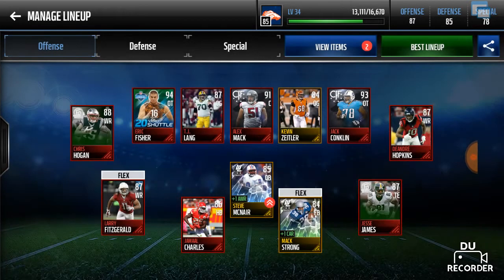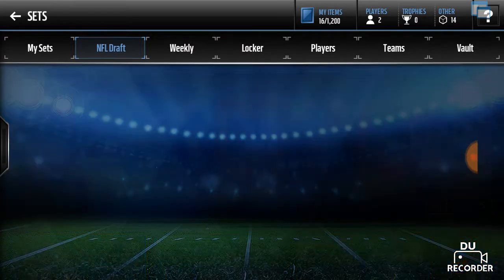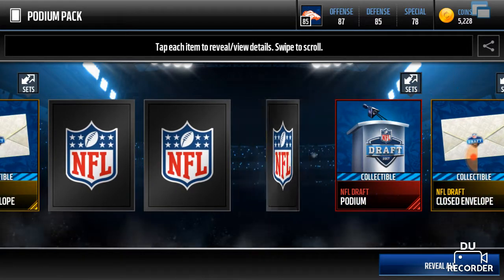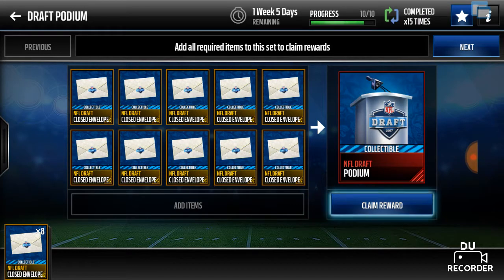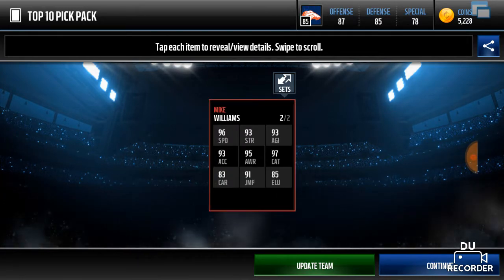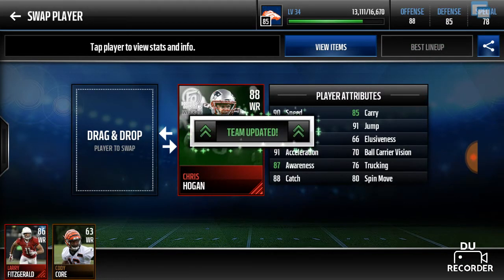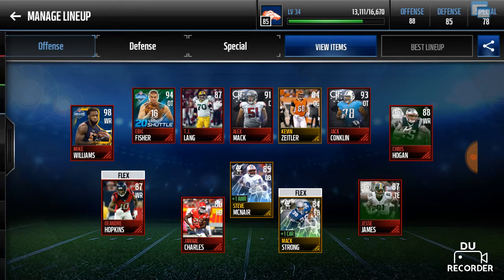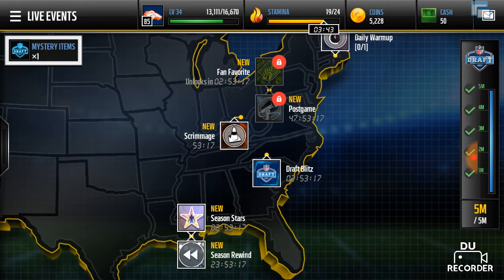TOP TEN DRAFT PICK PACK!!! Will it pay off?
Should I do gameplay? 👇